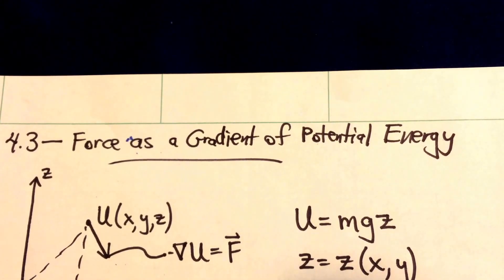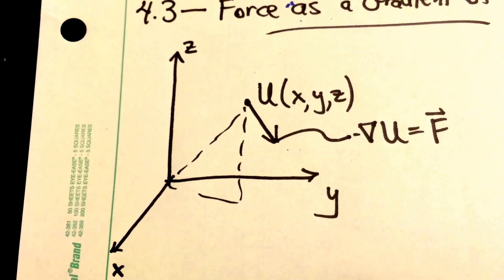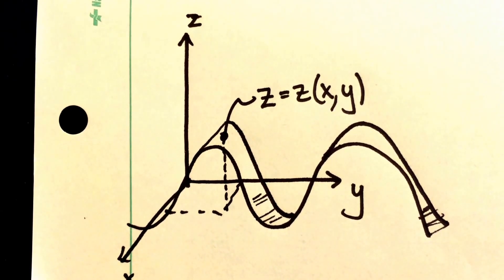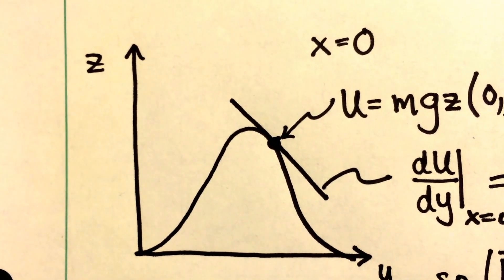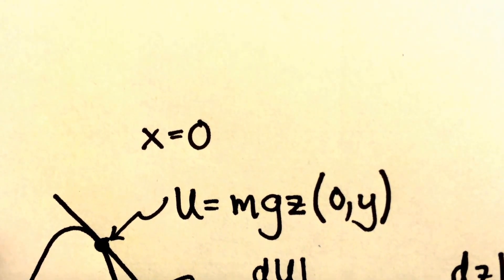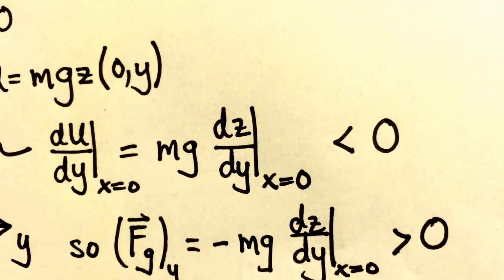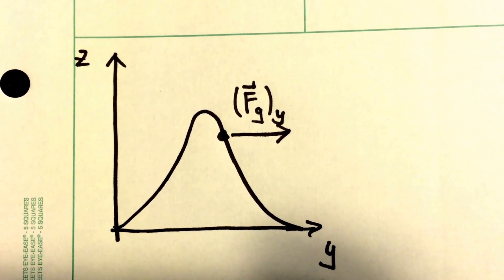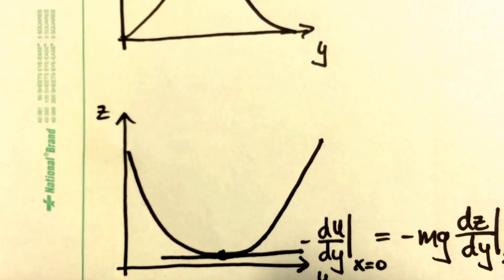Taylor's Classical Mechanics, Sec. 4.3 - Force as the Gradient of Potential Energy